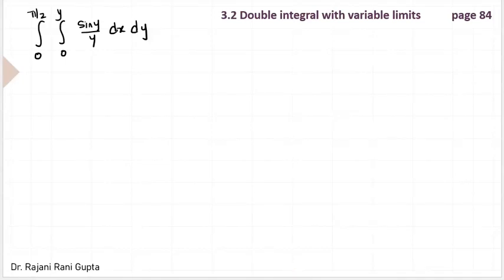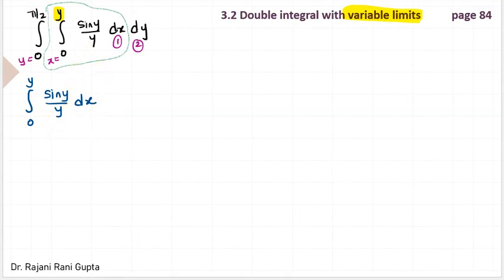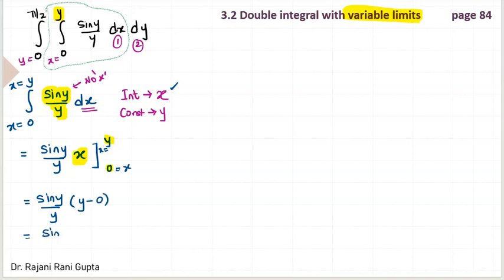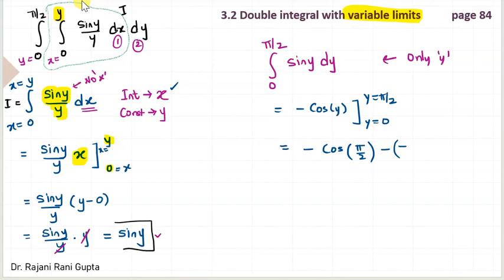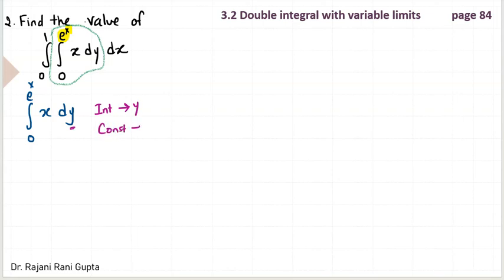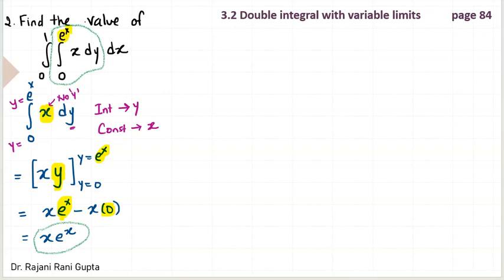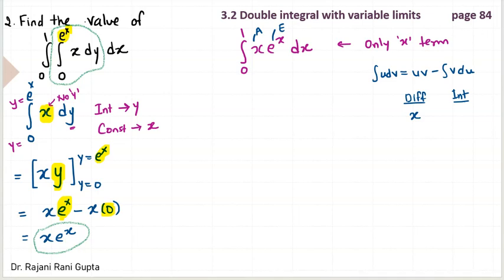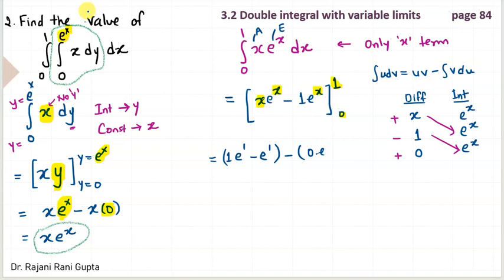3 2 Double Integral with variable limits